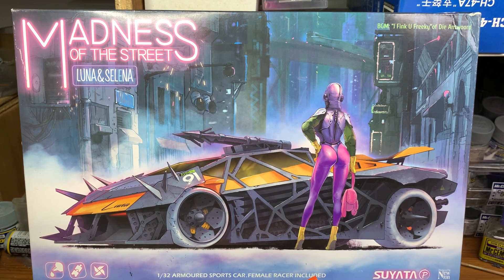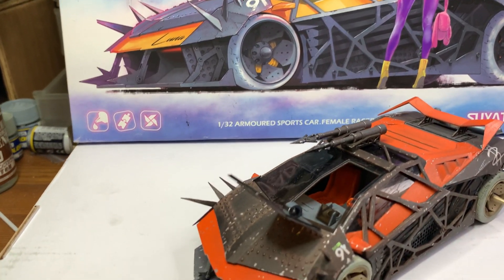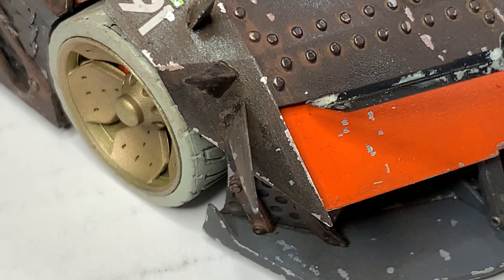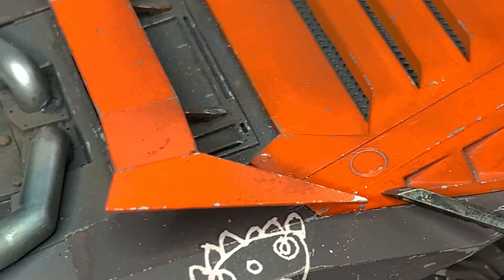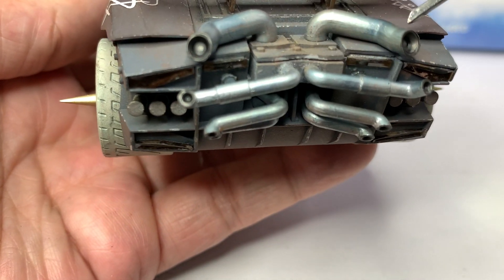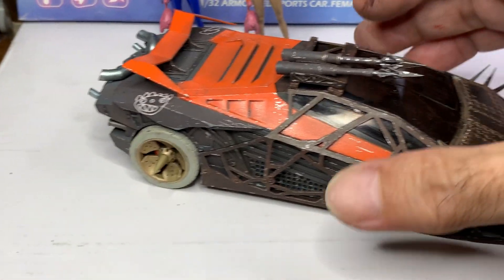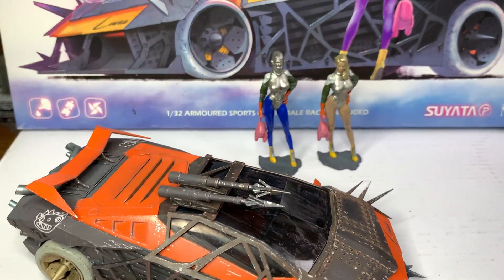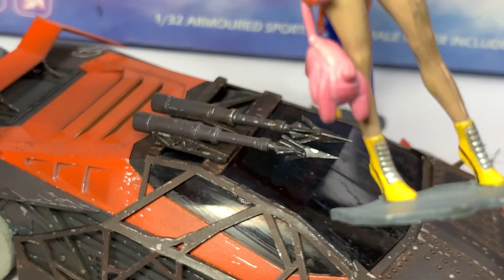Madness of the street. Luna & Selena. 1/32 scale armoured sports car. built update. completed